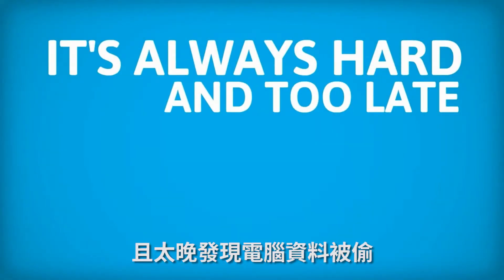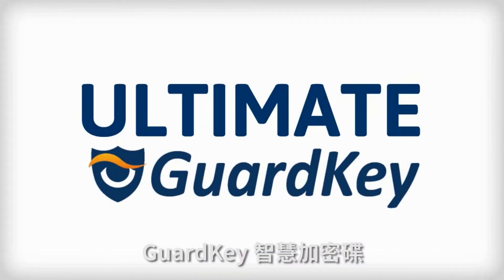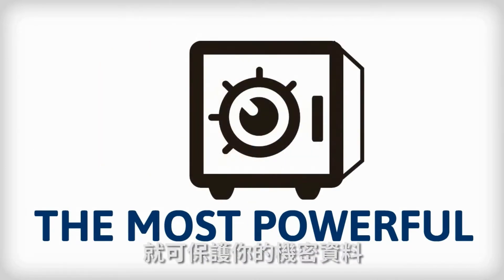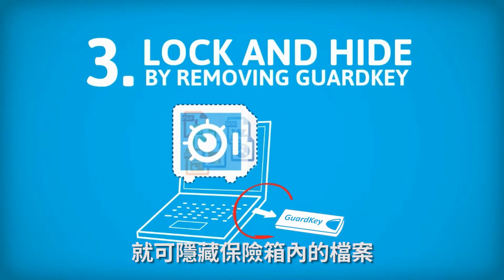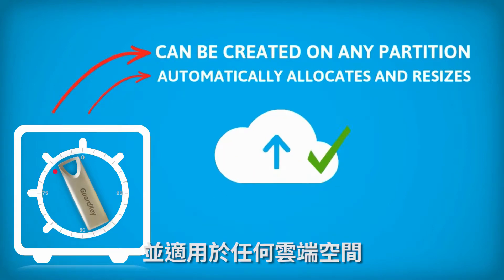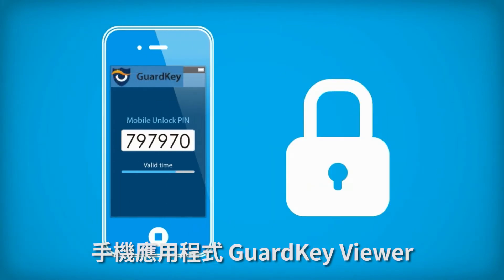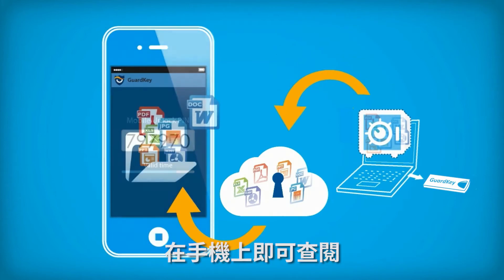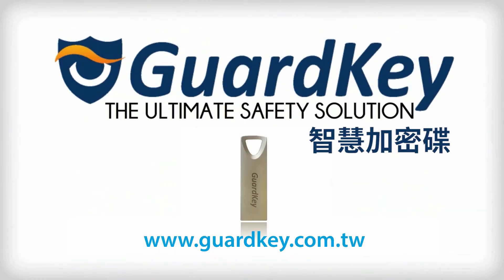GuardKey 智慧加密碟 | 隱藏電腦與雲端裡的機密檔案，杜絕隱私資料外洩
智慧型加密金鑰USB，可在電腦及雲端空間上自由建立加密保險箱，將檔案存放在保險箱裡，資料就 能自動加密，拔除GuardKey就能安全上鎖、隱藏檔案，插上隨即解密資料。同時，還能透過手機行動瀏覽雲端加密資料，並可以即時加密手機裡的重要照片及影片。再也無須擔心駭客，竊取你的資料。